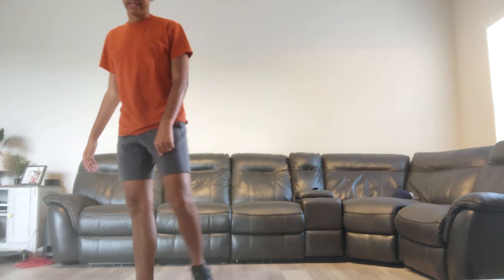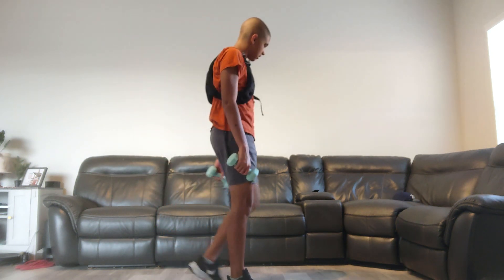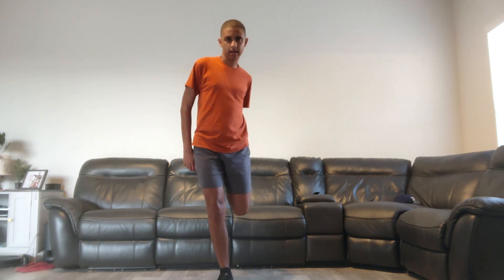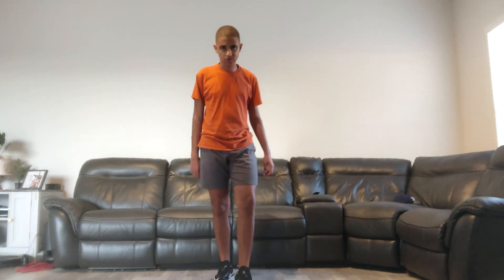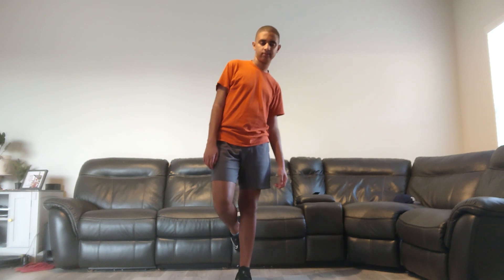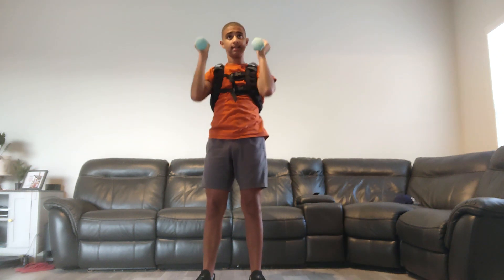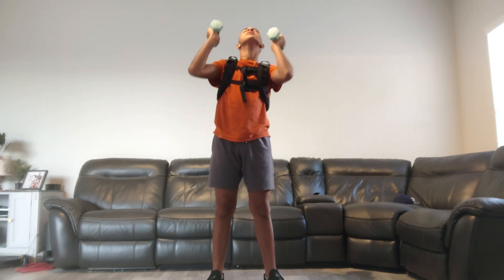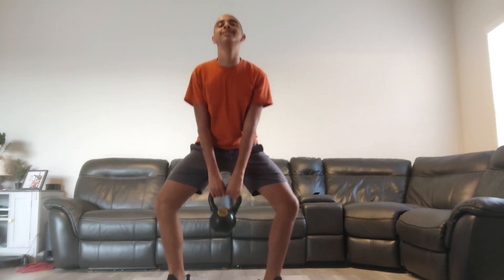Corley Fitness episode 42 (season 3, episode 12)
Today we will be doing what we did yesterday. Do your fitness 24/7 365 and eat healthy 24/7 365. Season 3 ends May 30 so get ready for your summer break. The fourth season is coming soon! see you tomorrow fitness friends! Keep on working out! Goodbye and goodnight!